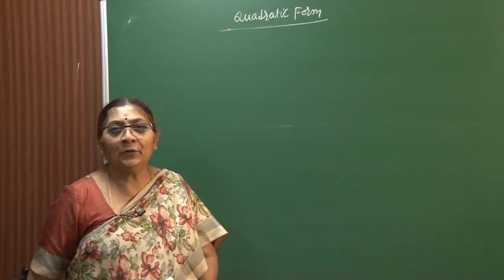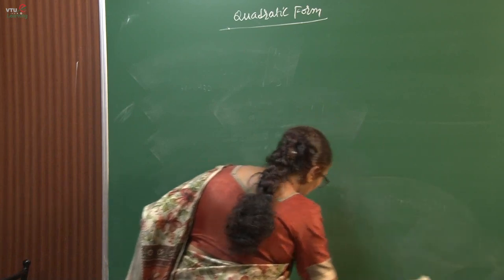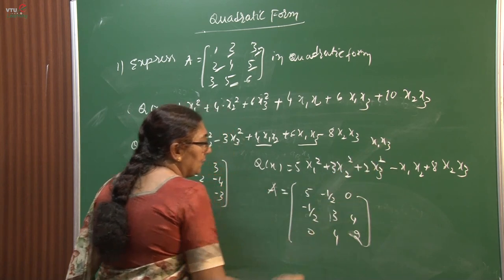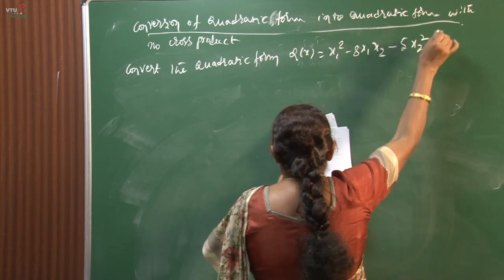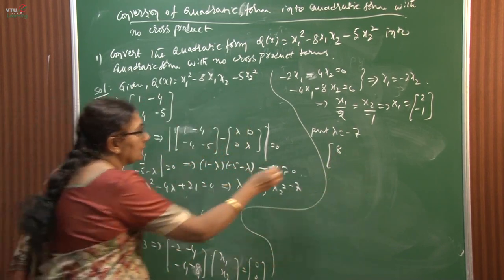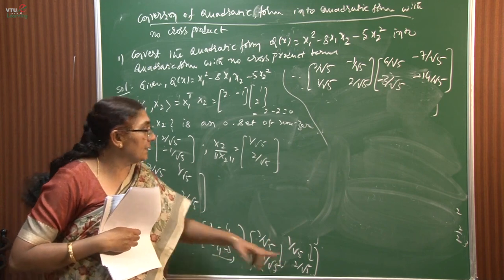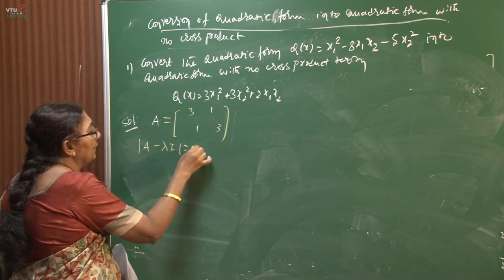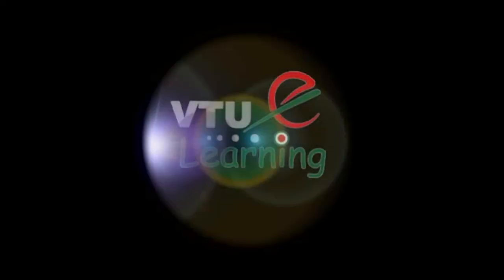Module 4 - Lecture 02